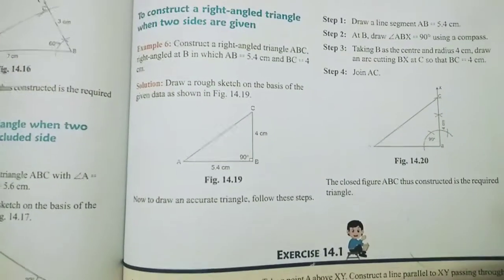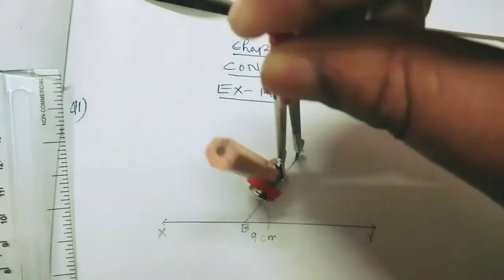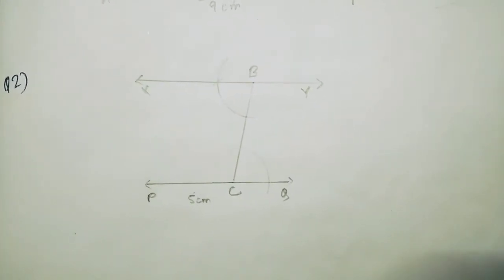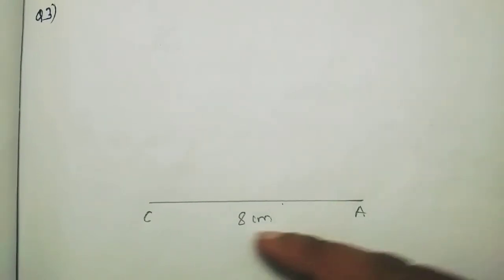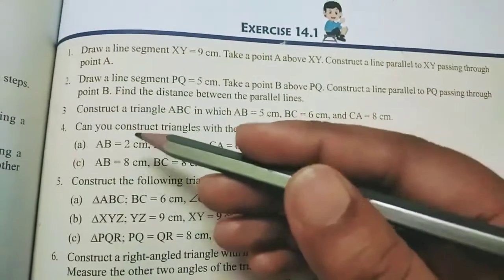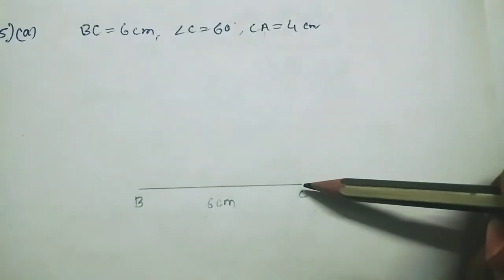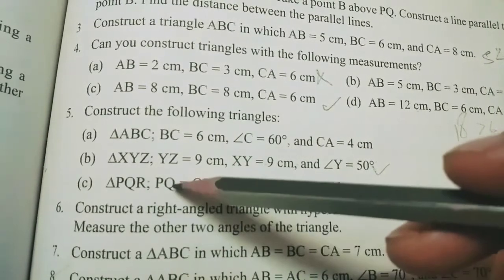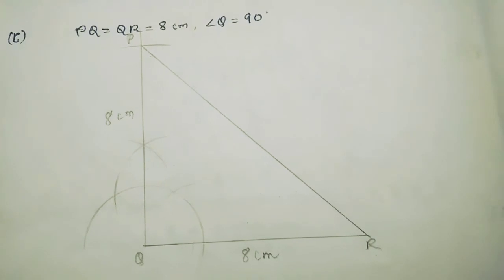Class 7 | Maths | Constructions | Video 51